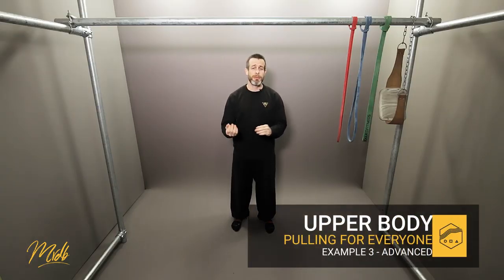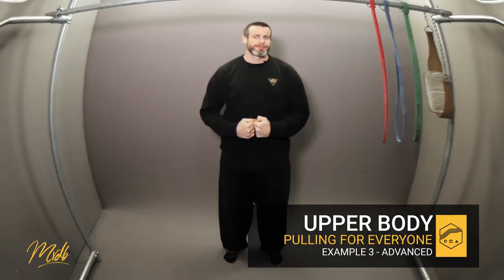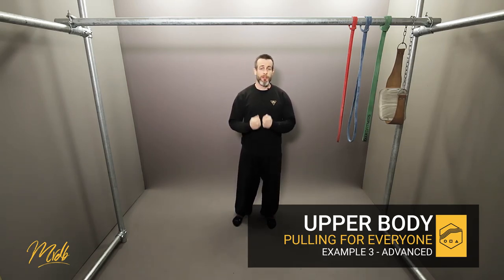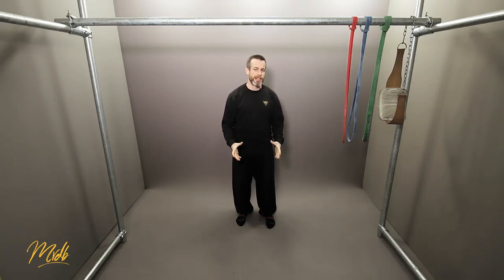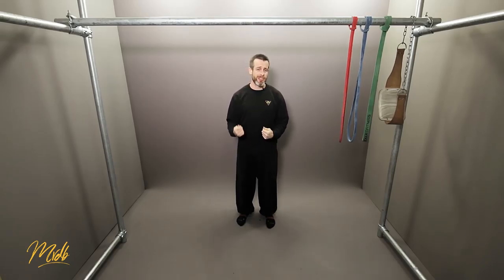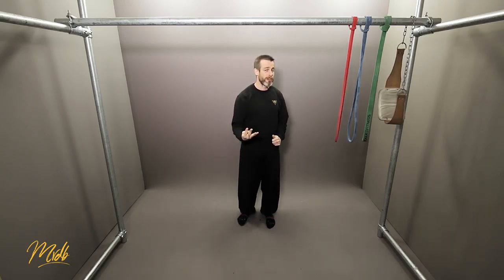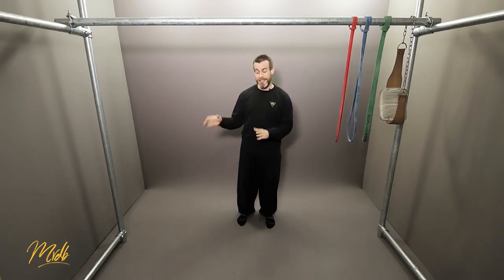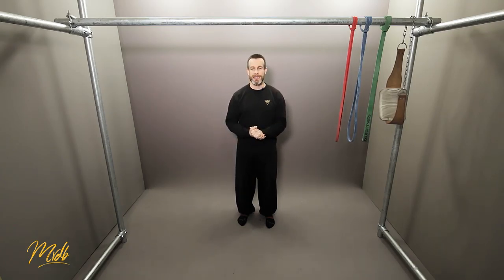How to Pullup #22 - Example 3 Parkour Tutorial. [097]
🎓 A Tutorial on how to Pullup (Intermediate) in Parkour - Example 3.

Here's an example of the upper-end of the scale. You should be very competent at the pull-up by now and have very, very good quality of technique.

Make sure that your progression is in small increments. This will lead to a very long, injury-free training career.

### Joint Mobility and Warmup
Again, let's repeat the beginner and intermediate joint mobility and warm-ups using Quadrupedal movement. Head over to those episodes for more details.

### Specific Warmup
The pulling-action warmup will be a little longer this time to ensure that we're really prepared for heavy reps.

Start with 2 sets of 2 reps on the red band, using perfect technique.

Secondly, another 2 sets of 2 reps using only bodyweight, again using perfect technique and full-range-of-motion.

### Work Sets
Increments of weight will be smaller. You can use 5kg to 10kg of extra weight using the weight-belt.

3 sets of 5 reps with an extra 5-10kg of weight will be the main part of the program.

### Work Sets alternative
Increments of weight will be smaller. You can use 10kg to 15kg of extra weight using the weight-belt.

3 sets of 3 reps with an extra 10 to 15kg of weight will be the main part of the program.

Using the same amount of volume as the 3x5, the 3x8 will be heavier weights, lower reps.

### Cooldown
Same again as the beginner and intermediate cooldown. However, spend MORE time with the myofascial release and stretching if possible.

　　  ＬＯＮＤＯＮＰＡＲＫＯＵＲ